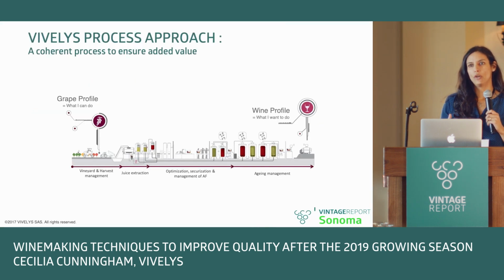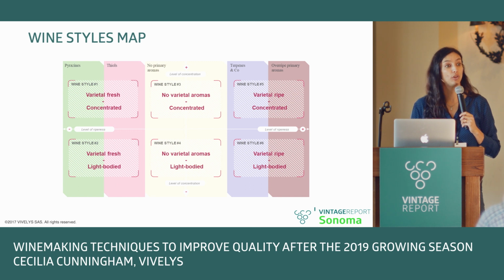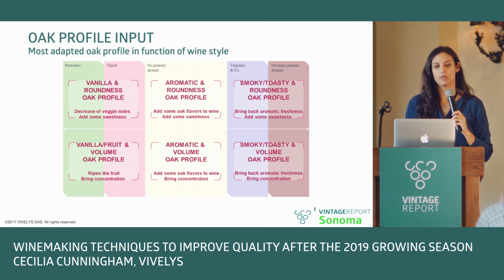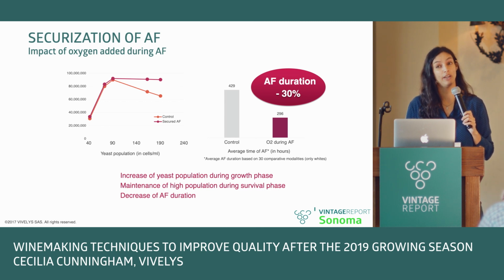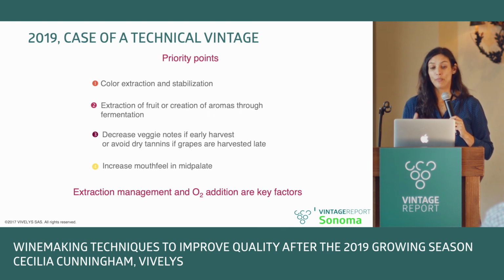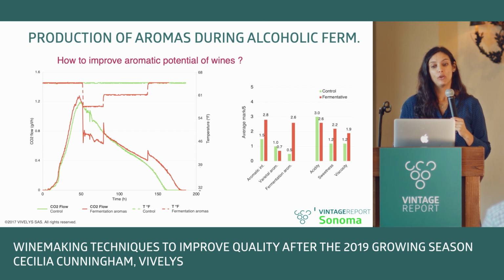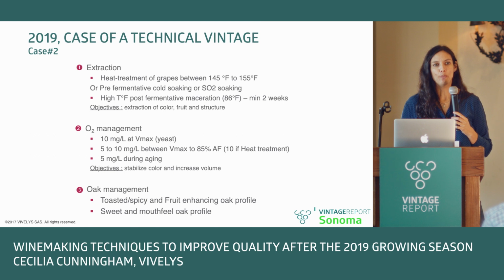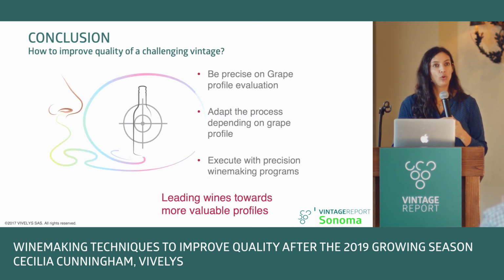2019 Sonoma Vintage Report - Cecilia Cunningham - Winemaking Techniques to Improve Quality